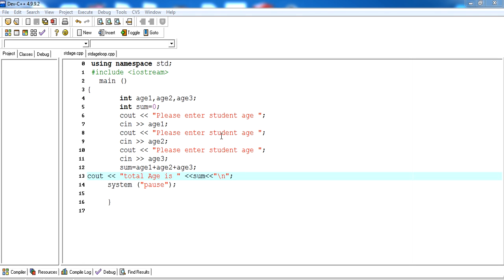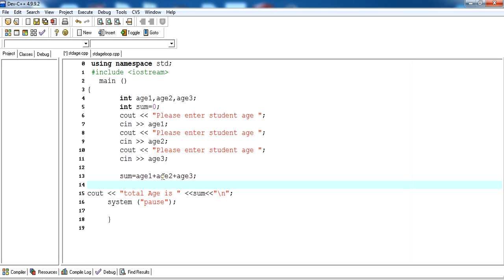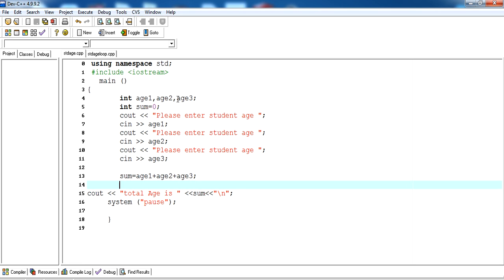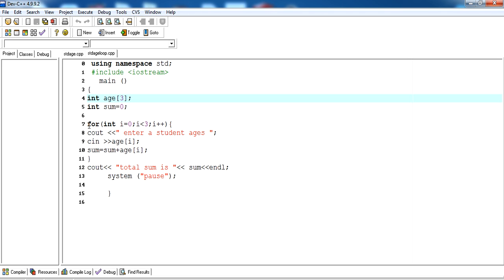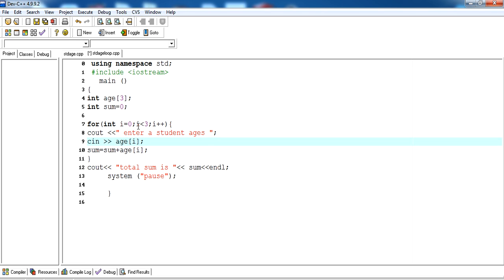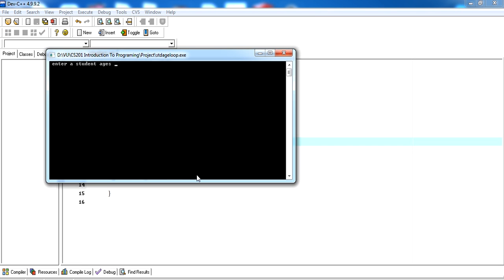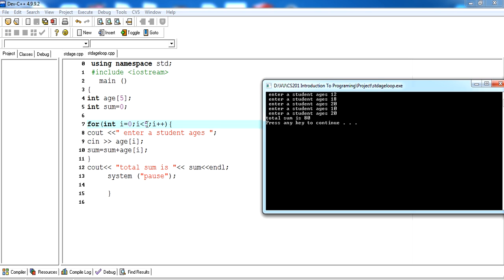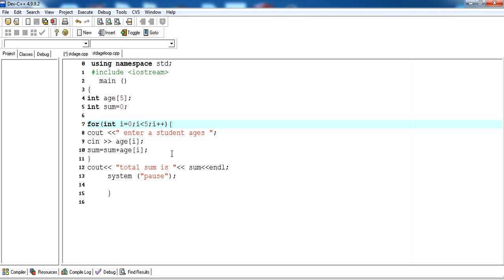C++ Array & for Loop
Watch C++ Array & for Loop